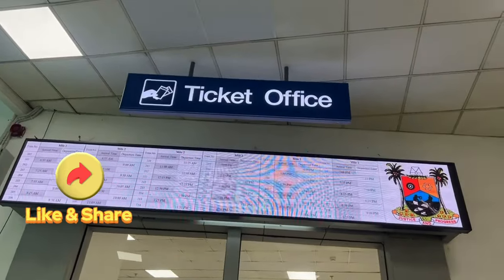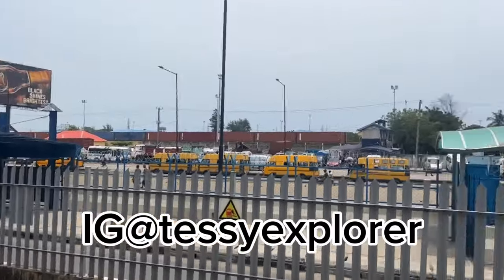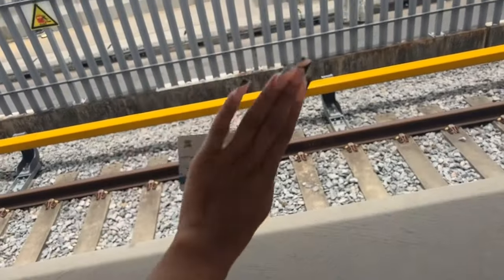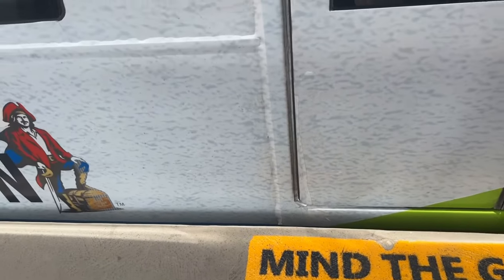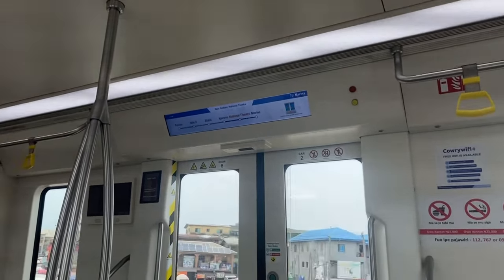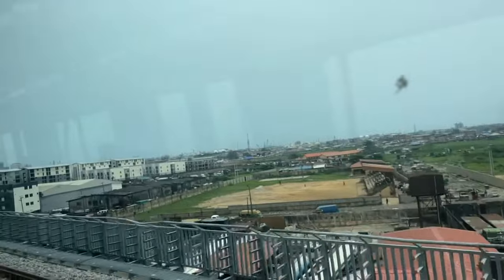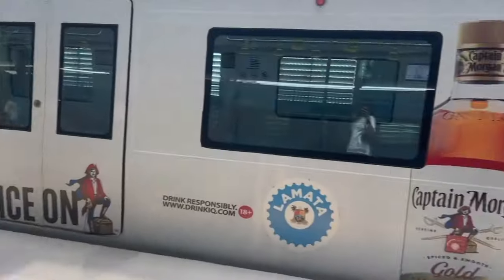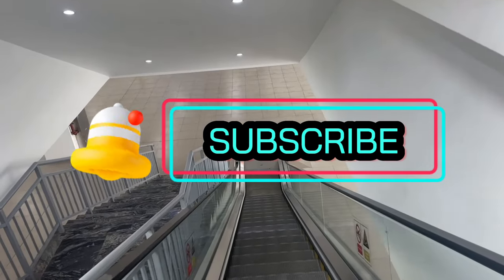Lagos Train -Blue Line Rail from Mile 2 to Marina … cowry card ..my first train experience